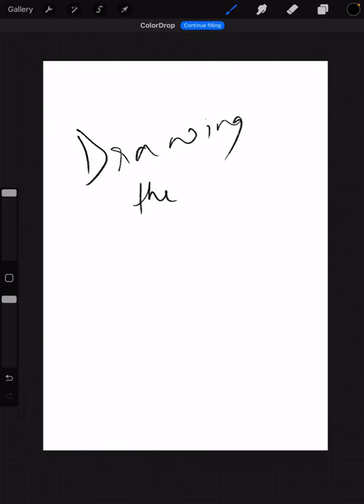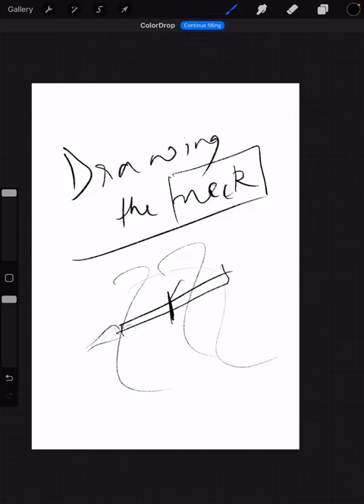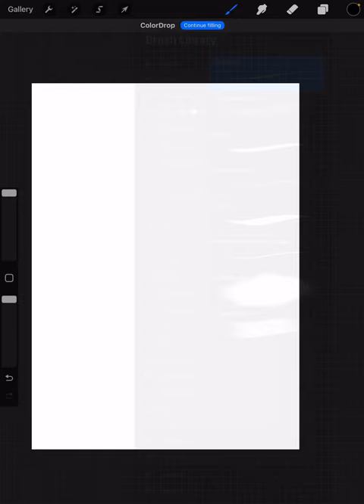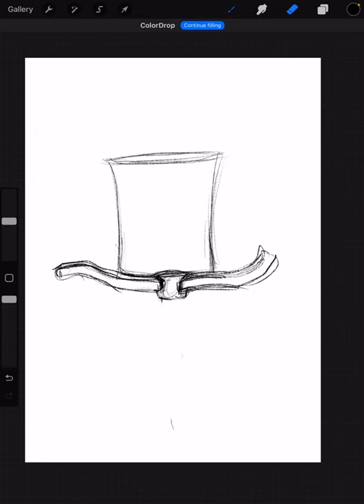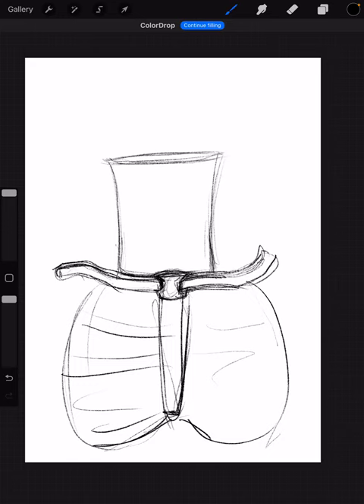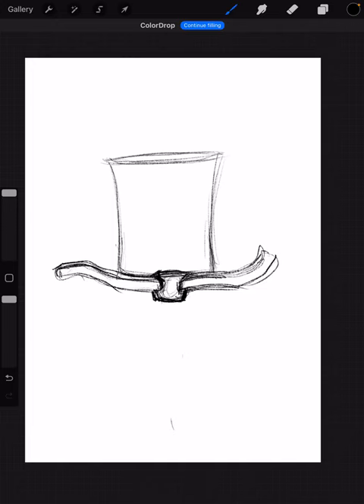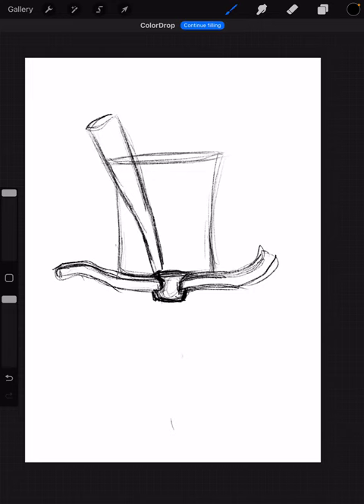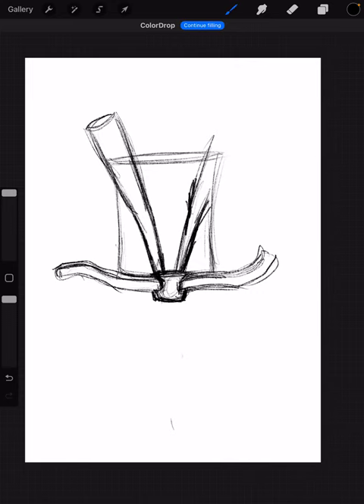Chapter 8: Drawing the neck